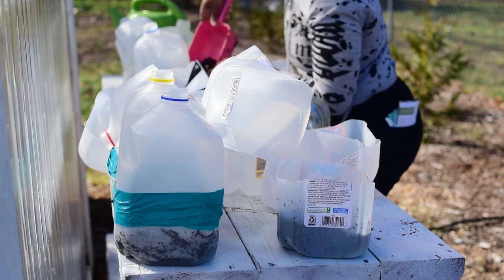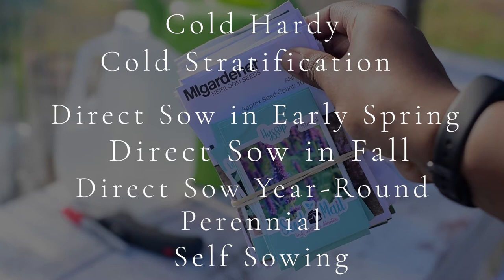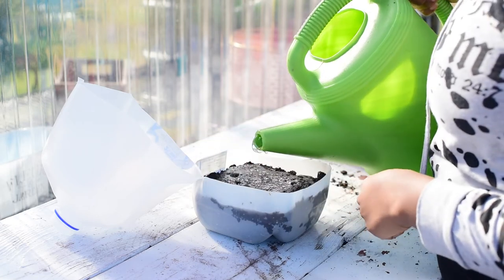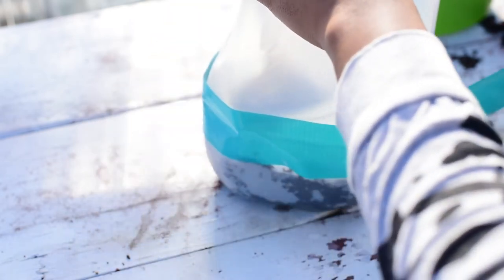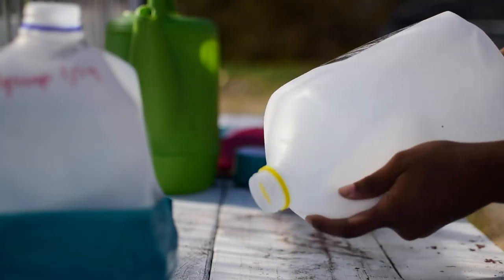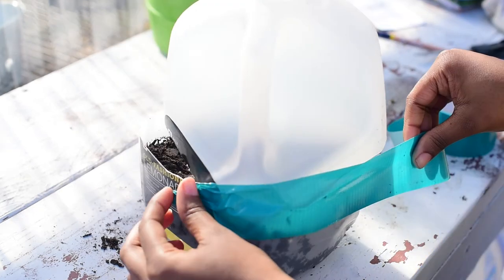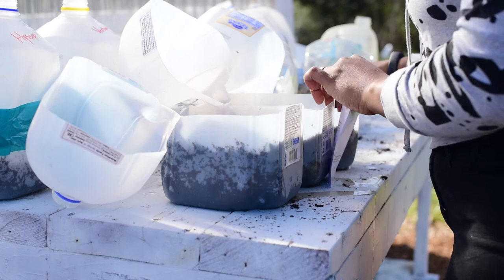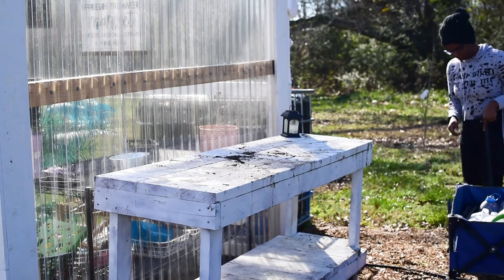How I Start Seeds Using the Milk Jug Winter Sowing Method // Easiest Way to Start Seeds!!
Today I will be Winter sowing a few seeds in jugs. Winter sowing is when you plant seeds outdoors to get a head start on the Spring growing season. The jugs act as a miniature greenhouse allowing the seeds to germinate and grow during the Winter. This method is perfect for those that live in areas where the growing season is shorter or for those who just want to start planting early. I also like using this method because I do not have an indoor seed starting set up.

Jugs or Containers
Seeds
Box Cutter or Scissors
Duck Tape
UV Resistant Markers
Potting Mix
 Water

The best seeds for winter sowing will have one or more of these phrases on the packaging
-Cold Hardy
-Cold Stratification
-Direct Sow outside in early spring
-Direct Sow outside year round
-Direct Sow outside in Fall
-Perennial
-Self Sowing

 I am gardening in Zone 8 (Georgia) where the clay is red and the sun is HOT!! I hope you walk away with a little bit of inspiration for your own dearest gardens or with the inspiration to start one!!

//Contact Email
Quilenthia

//Send Mail To:
Dearest Garden
820  Christmas Avenue
Bethlehem, GA 30620

Music from Envato.com Welcome to my Dearest Garden, where gardening meets serenity. We are a brand that focus on creating inspirational yet calming content for gardeners and plant enthusiasts. Immerse yourself in the tranquil sights and soothing sounds of my garden through carefully curated video clips accompanied by soft music. Experience the vibrant blooms, lush foliage, and gentle wildlife encounters that make each moment in the garden a special one. Join me on this visual journey to relax, unwind, and find inspiration.